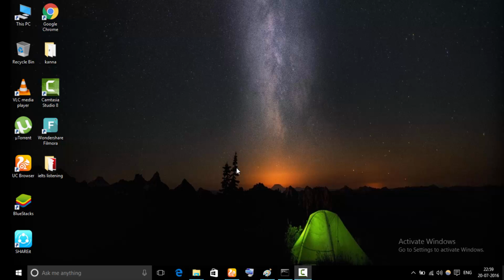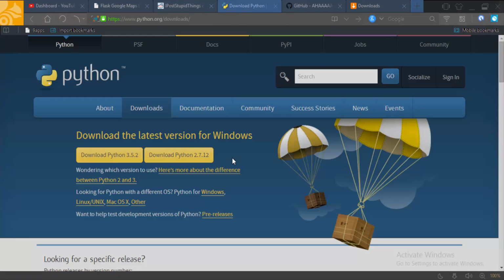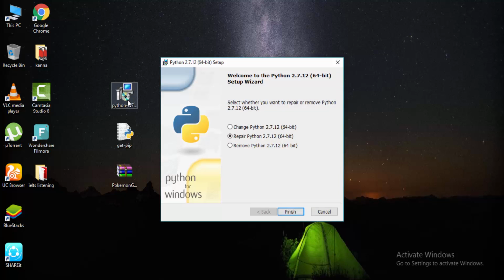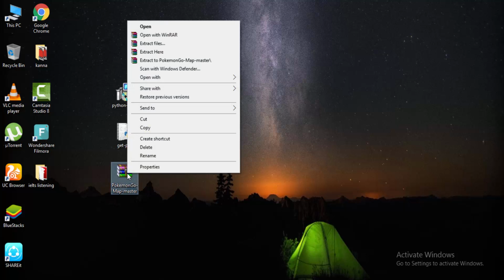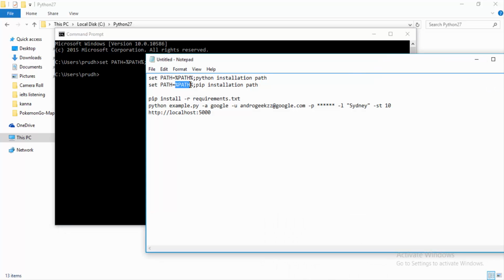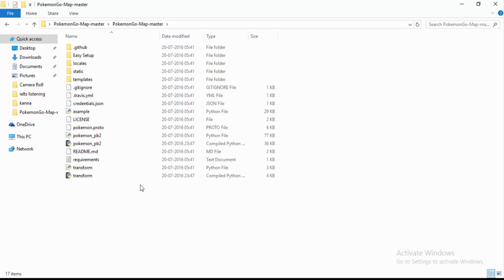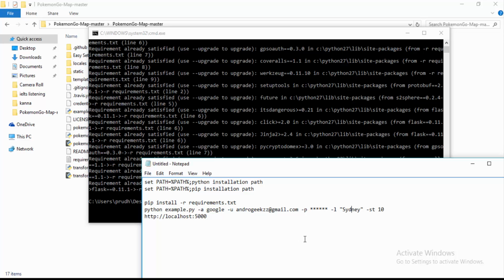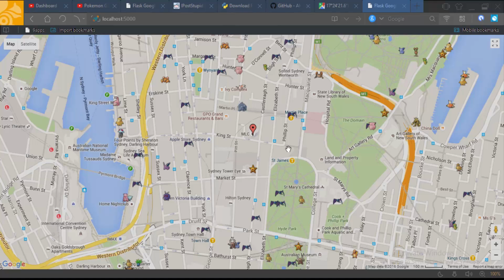How To Get Bird Eye (Aerial) View Of All Pokemons In An Area in Pokemon Go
Note-Make sure the game servers are up and running while you do this or else no pokemon would be displayed in the map.

Hi all,
This tutorial Is to show you how to get an Bird Eye-Eagle eye-Ariel view of all pokemons in an area in your Google maps it self.This is an easy tutorial to get an ariel view of all pokemons in any area.Follow the tutorial to get everything work perfectly.

Commands-
1) set PATH=%PATH%;python installation path
2) set PATH=%PATH%;pip installation path
                      (OR)
If the above didnt work try..!!
1)setx PATH "%PATH%;python installation path"
2)setx PATH "%PATH%;pip installation path"

1) pip install -r requirements.txt
2) python example.py -a google -u youremail -p -l "Sydney" -st 10